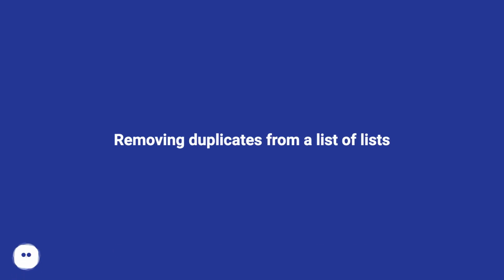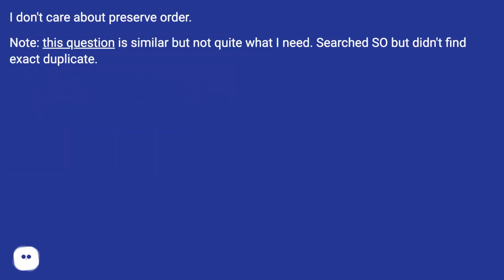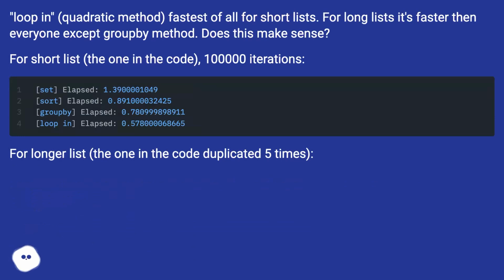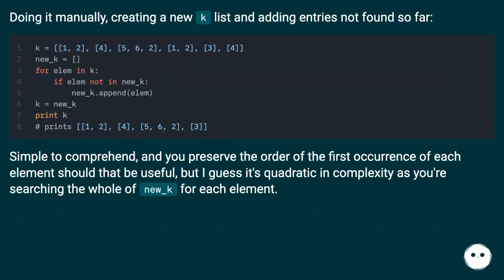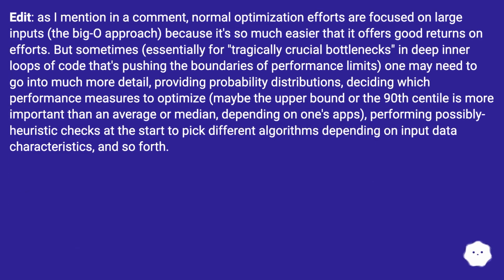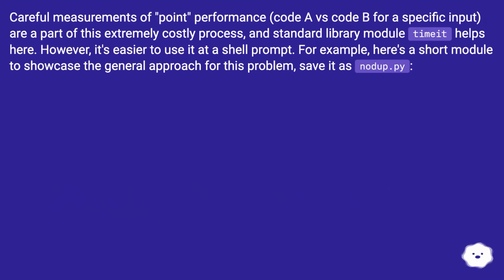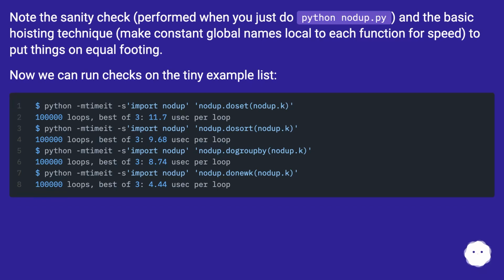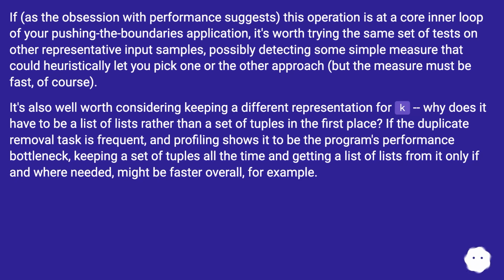Removing duplicates from a list of lists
Chapters
00:00 Removing Duplicates From A List Of Lists
01:41 Answer 1 Score 22
01:56 Answer 2 Score 35
02:17 Accepted Answer Score 244
05:05 Answer 4 Score 10
05:16 Thank you